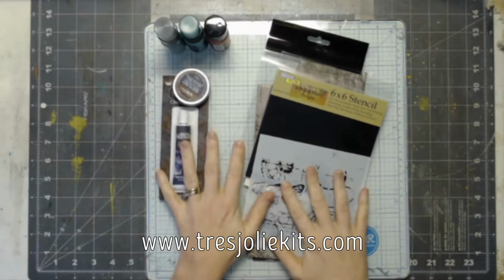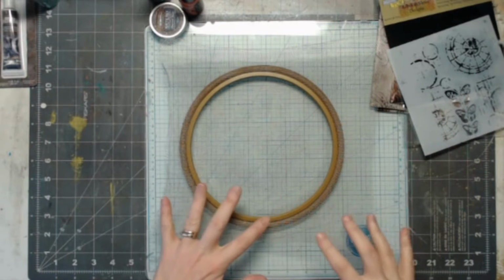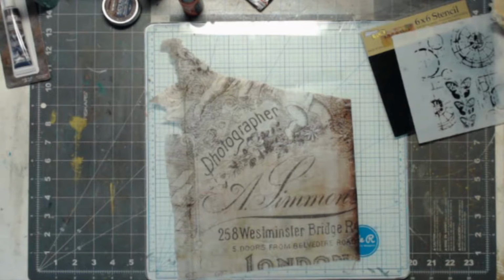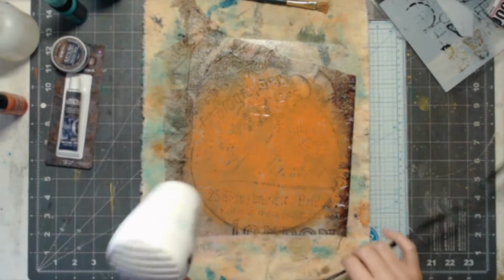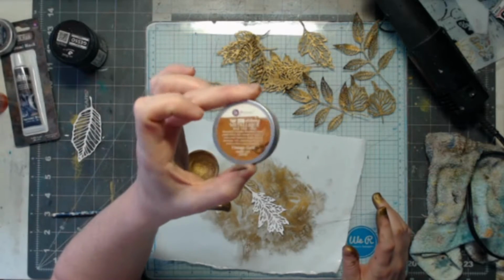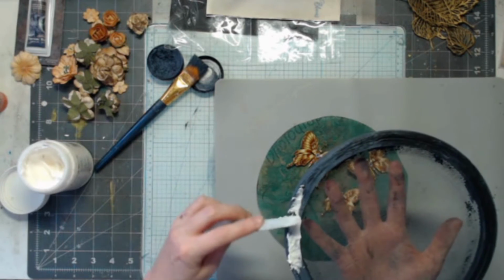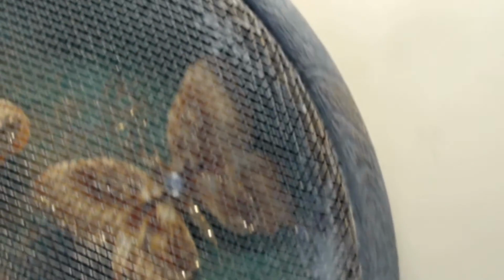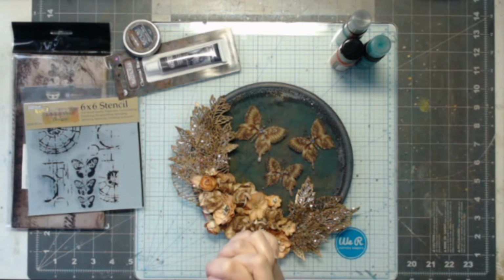Tres Jolie Kit Club - November Mixed Media Kit - Altered Hoop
Hey, all! Welcome back to the Tres Jolie blog!

For my final November project, I’m bringing you an altered hoop using items from my stash with items found in this months Mixed Media Kit.